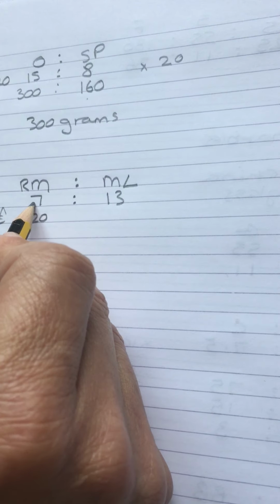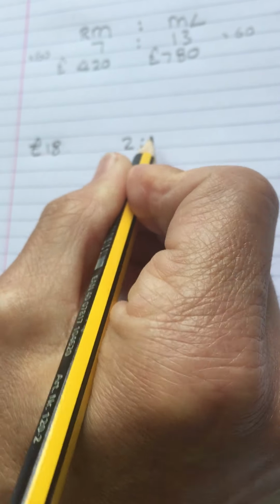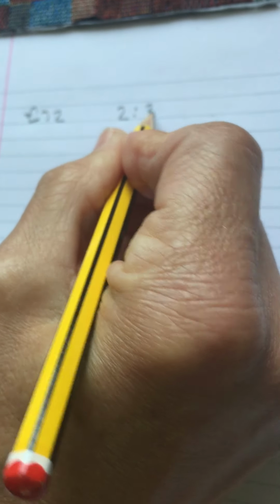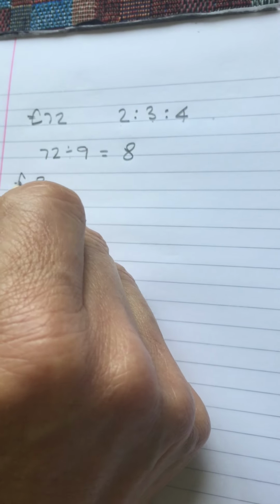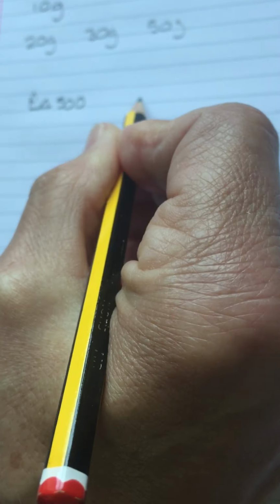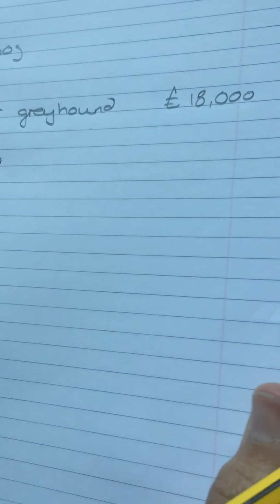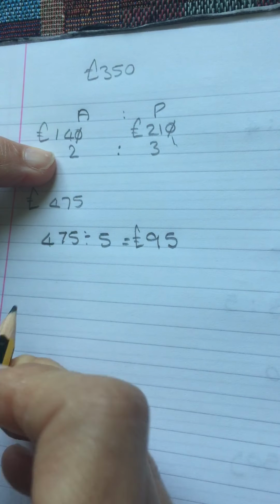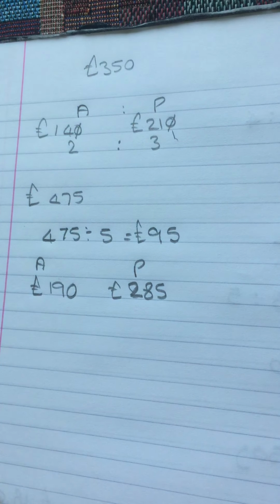Lockdown maths - ratios